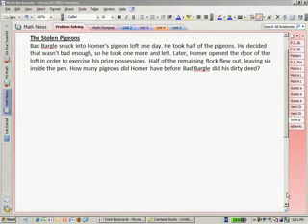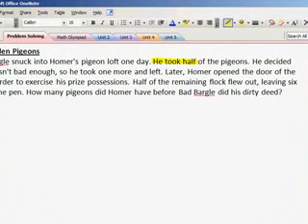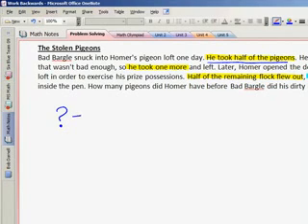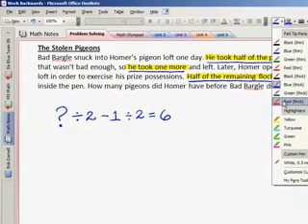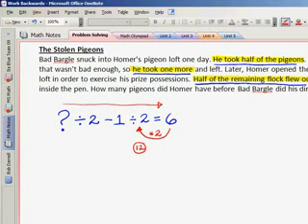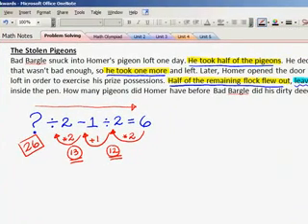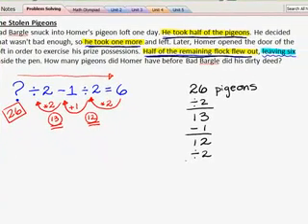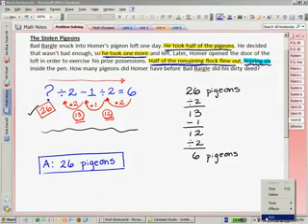Work Backwards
TeacherTube User: scralley

See how to solve a word problem using the quotwork backwardsquot method